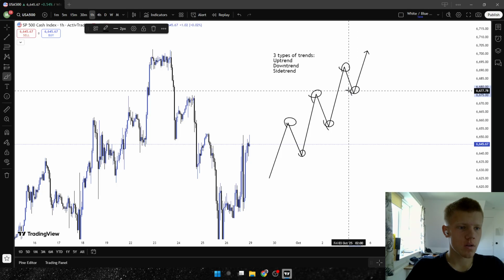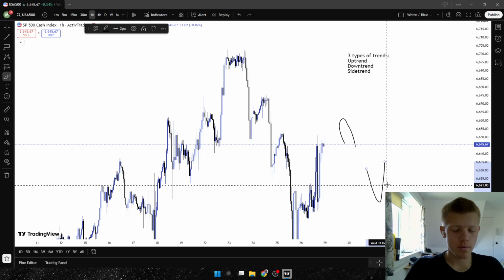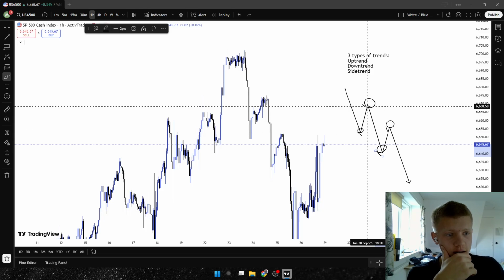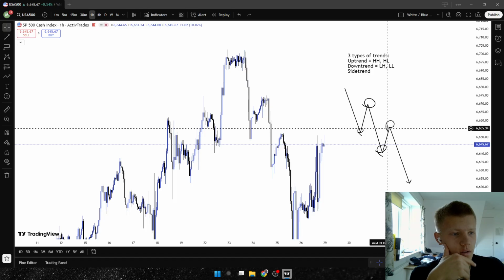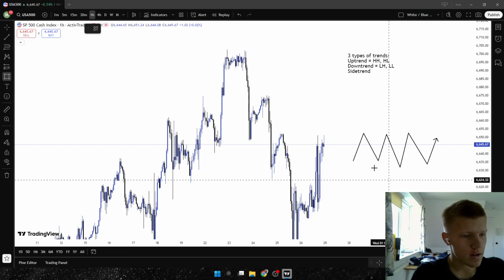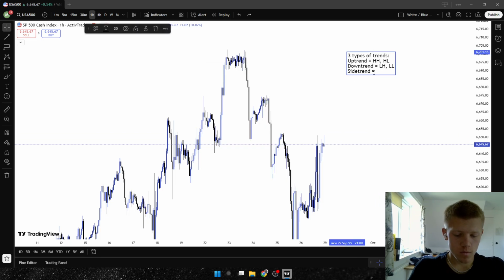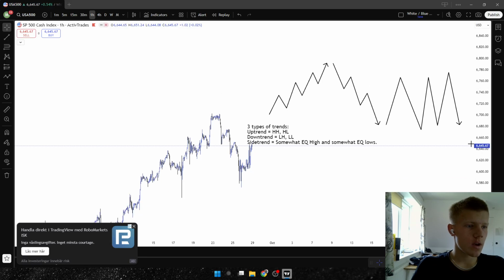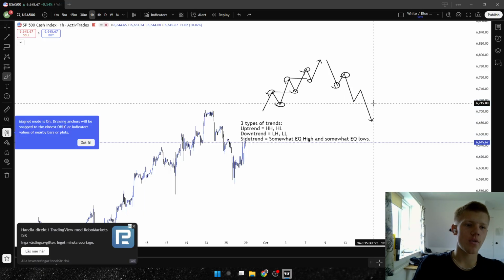Unprofitable Diaries Day 8 - Trends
Unprofitable Diaries Ep. 8 | Trends